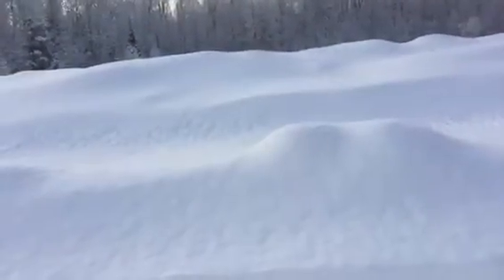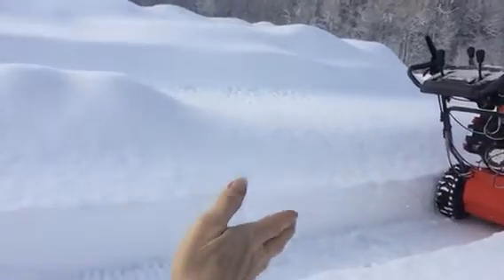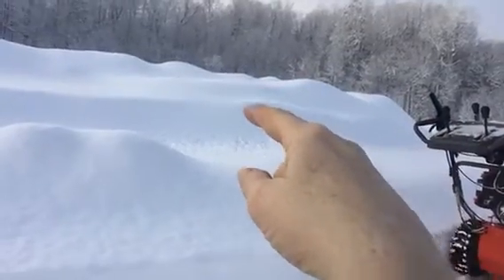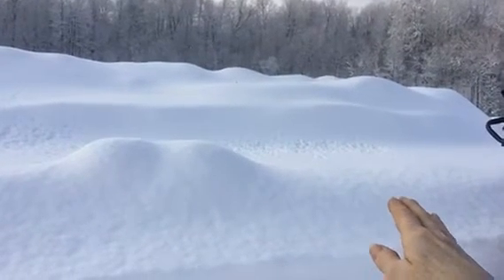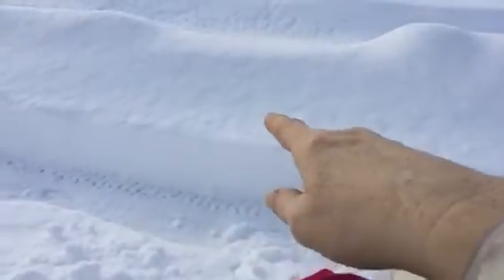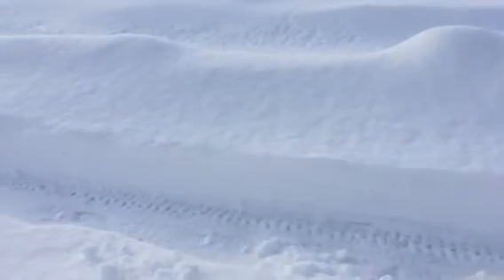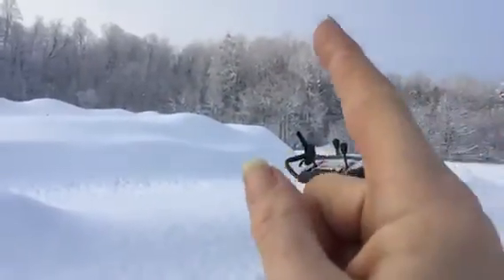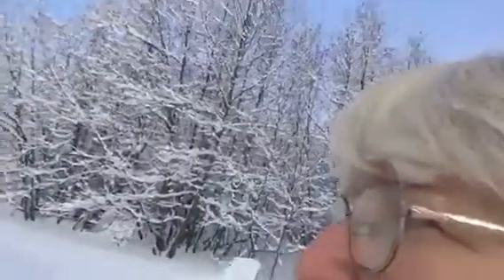Winter update by the moat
So frozen, so different from spring thaw.